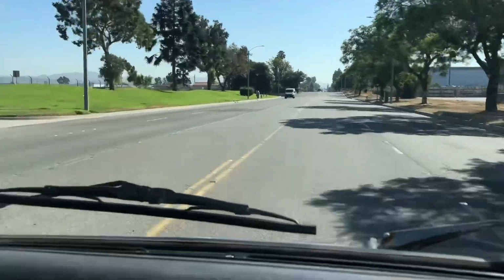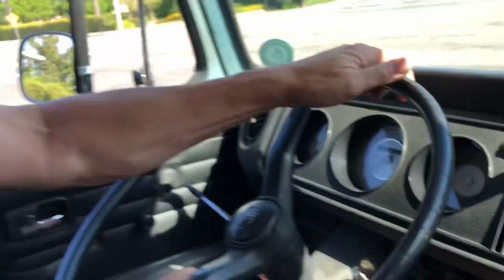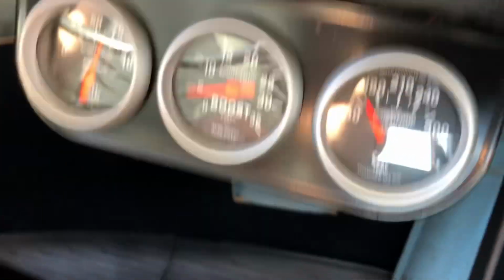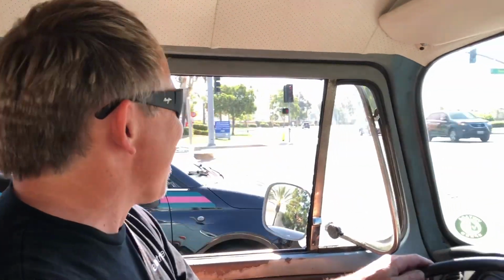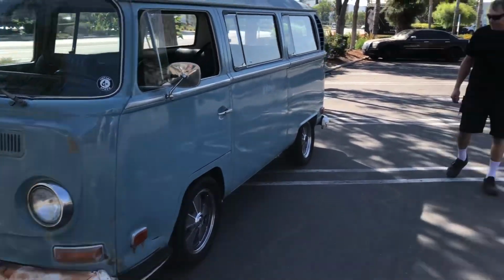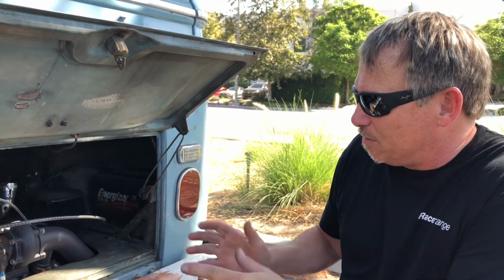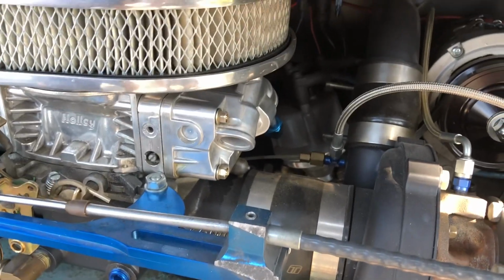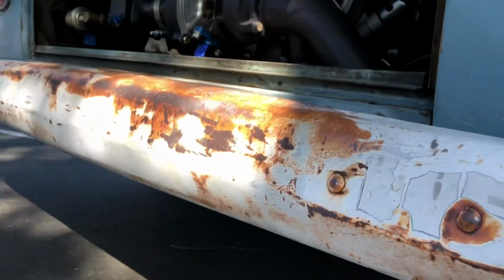Ride along with Ron Lummus in his Turbo Bay Window Bus!!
While visiting Ron Lummus, I find out that he has, once again, upgraded the engine in his bay window bus. Of course, I absolutely have to go for a ride in it. ￼Pretty sweet turbo powered VW bus that makes driving on the street exponentially more fun. Come along for the ride and enjoy.